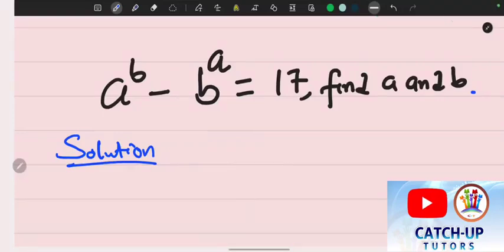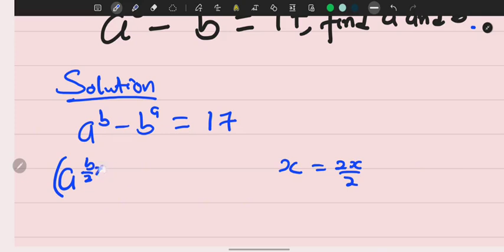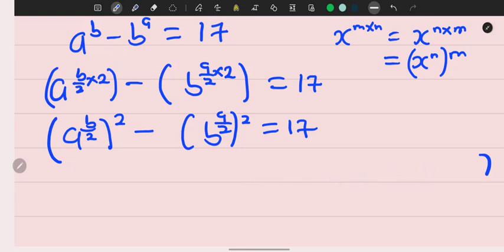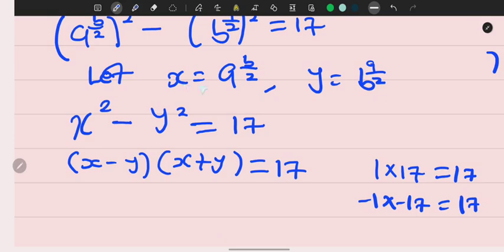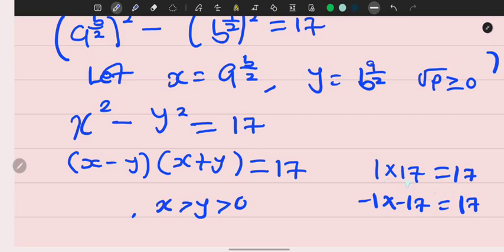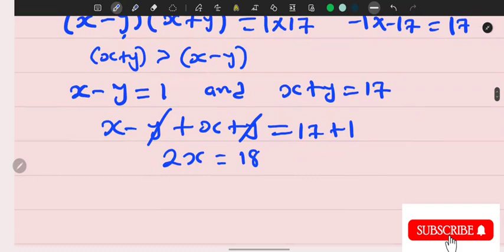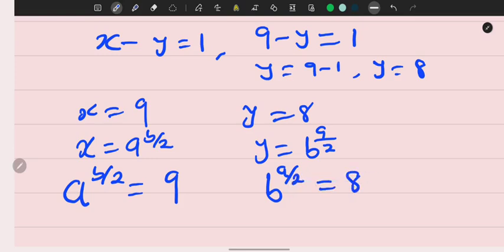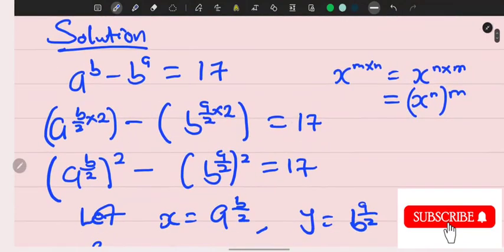This Olympiad Question Requires a Genius-Level Insight to Solve.